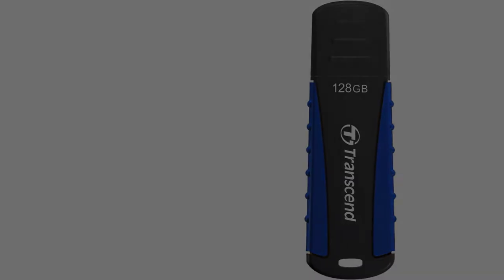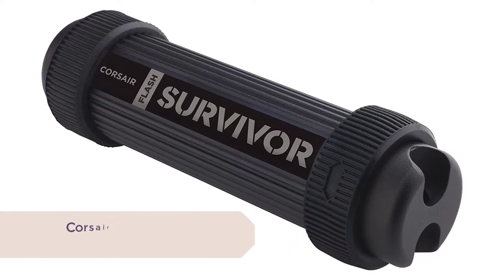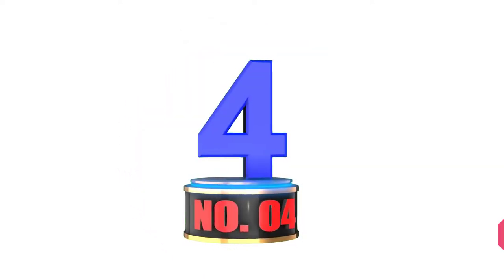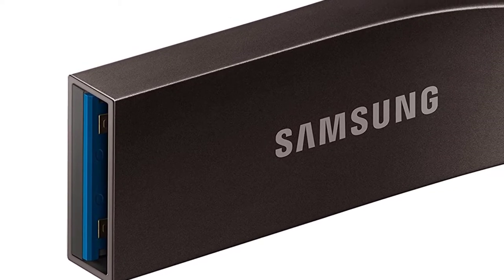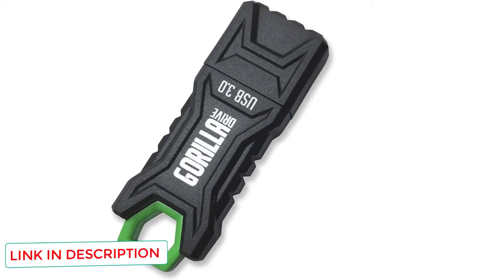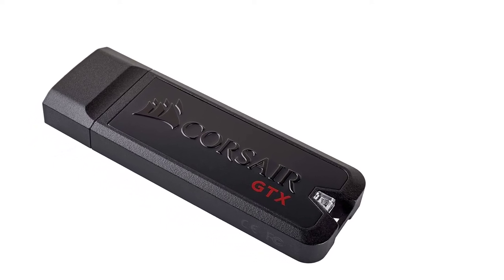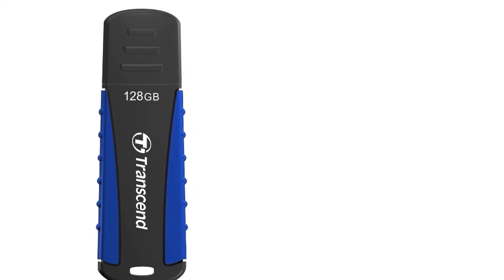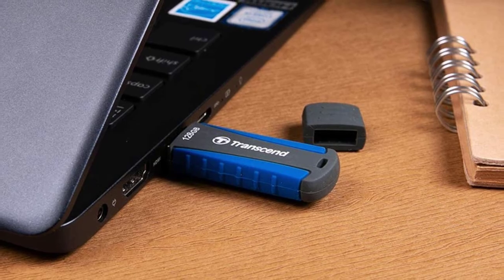Top 5 Best Rugged Waterproof USB Flash Drives (Review)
In this video we are short listed the Top 5 Best Rugged Waterproof USB Flash Drives (Review) on the market. We made this list based on our personal opinion.

5.  Corsair Flash Survivor Stealth USB Flash Drive

4.  Samsung BAR Plus

3.  GorillaDrive 3.0 Ruggedized Flash Drive

2.  Corsair Flash Voyager GTX

1.  Transcend 128GB JetFlash 810 USB 3.0 Flash Drive